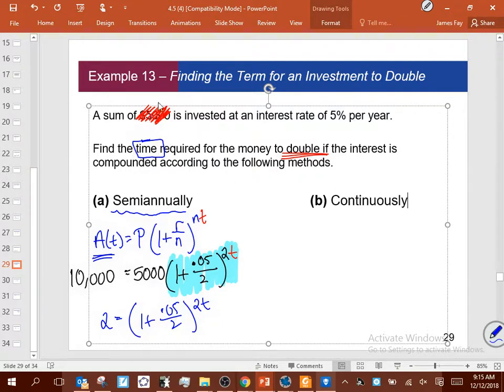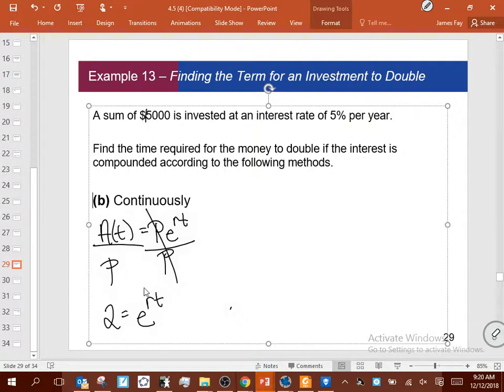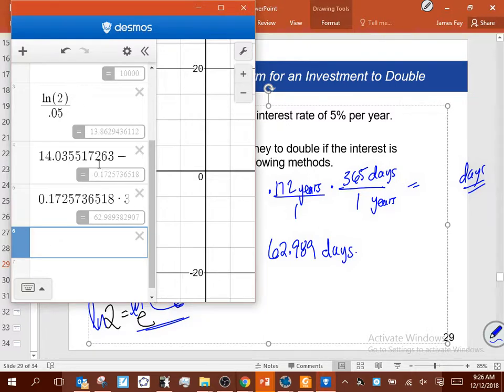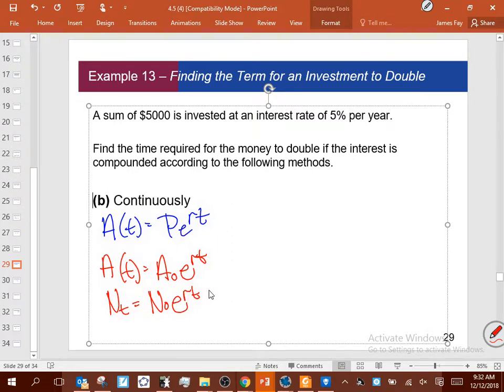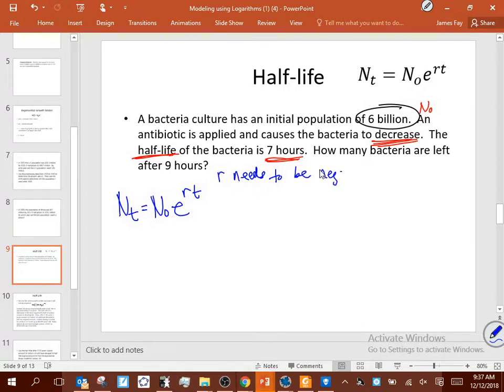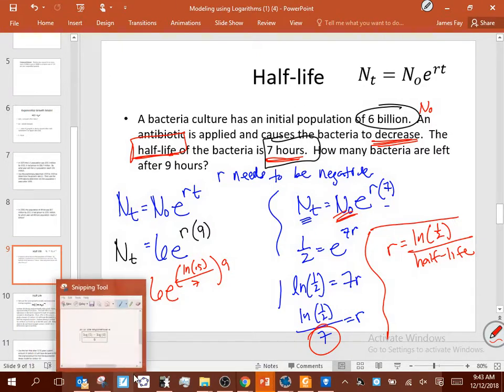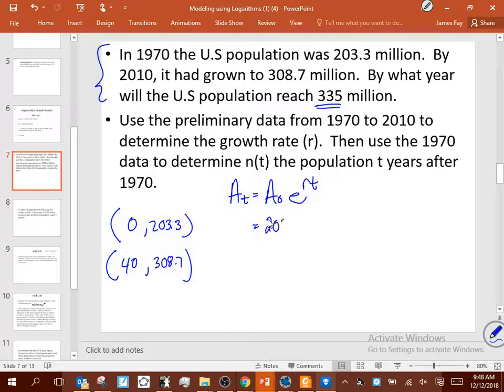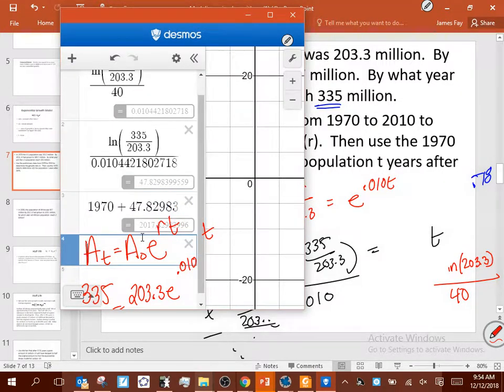Dec12 4 6 Day1 CA